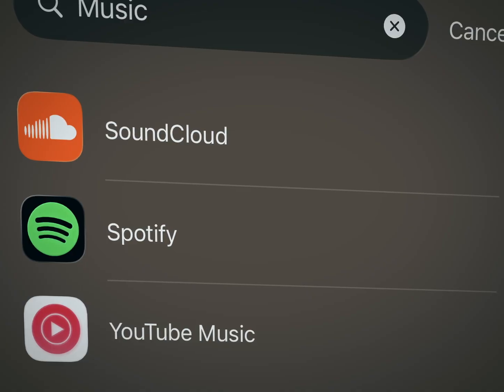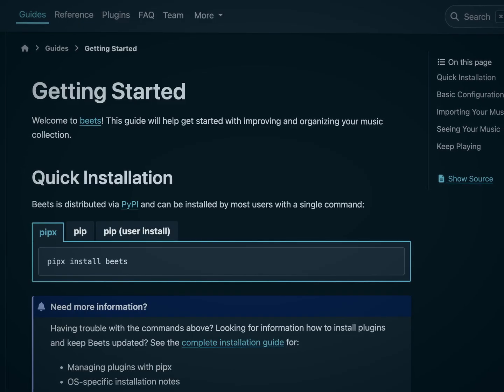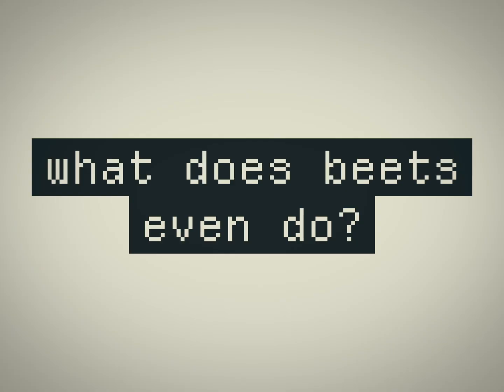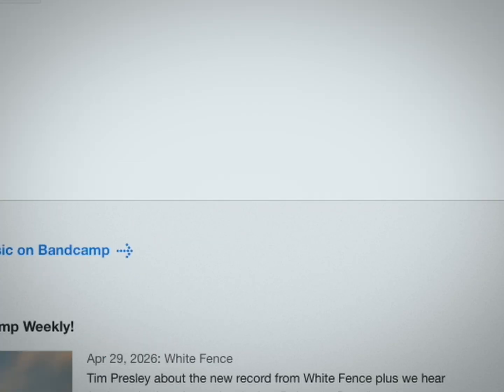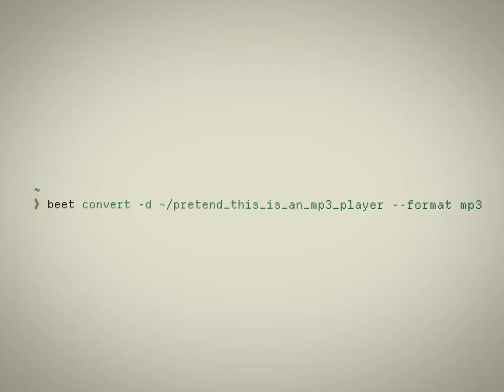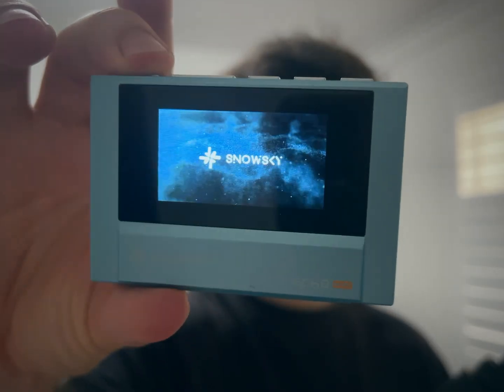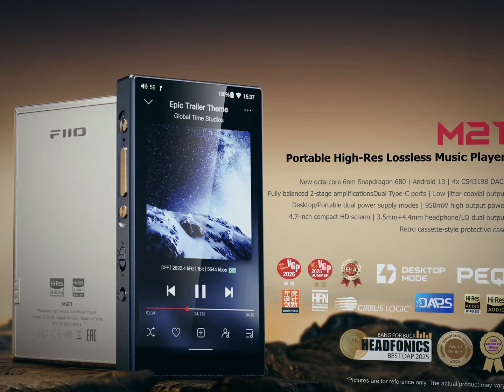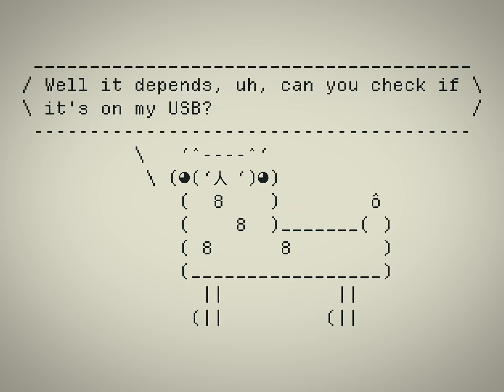I Quit Spotify & Built My Own Music Library (Here's How)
you will own something and be happy.